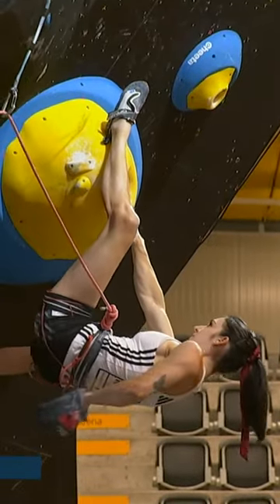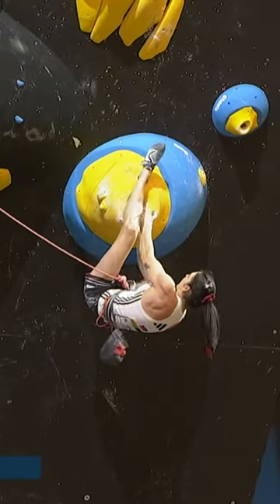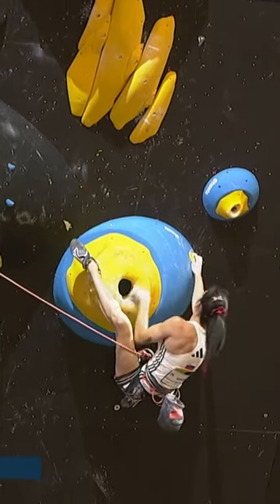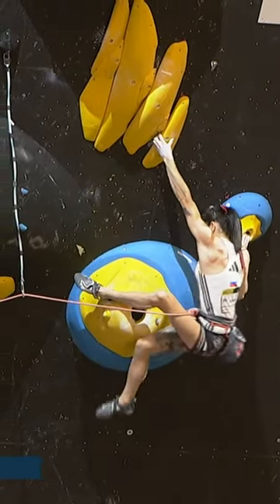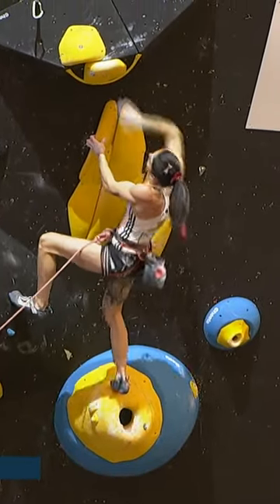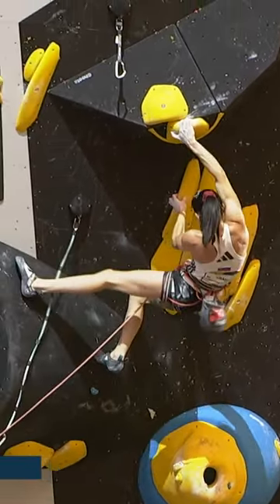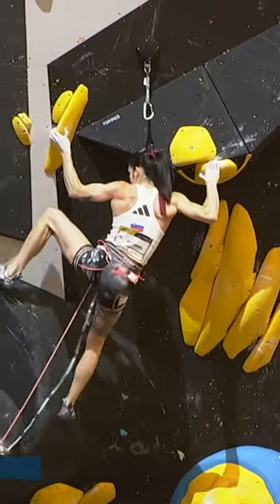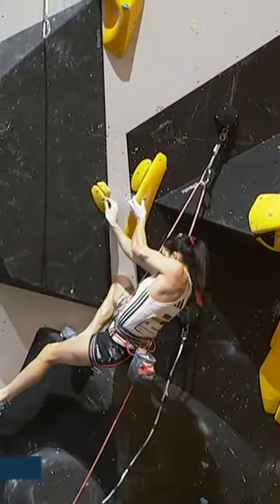Mia Krampl 2023 Lead semi-finals Bern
Полуфинал по трудности город Bern 2023 год.